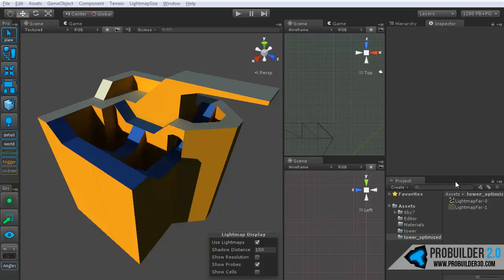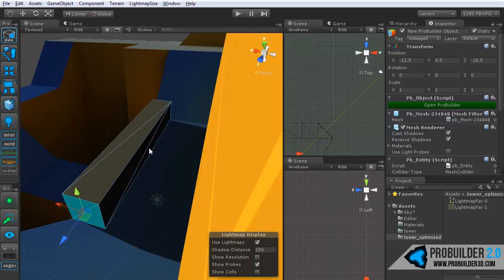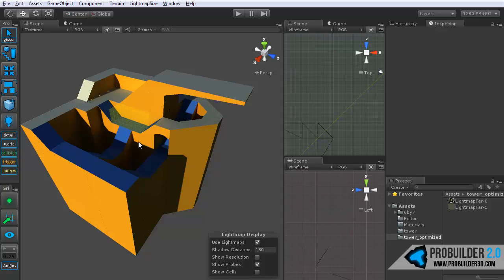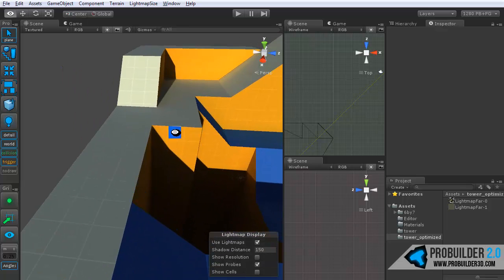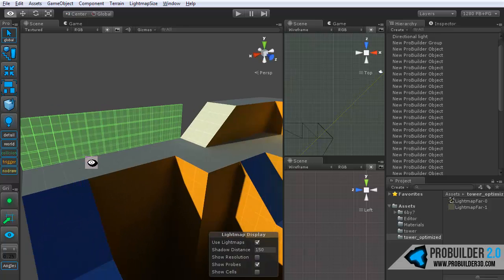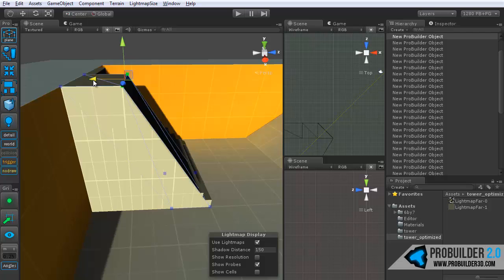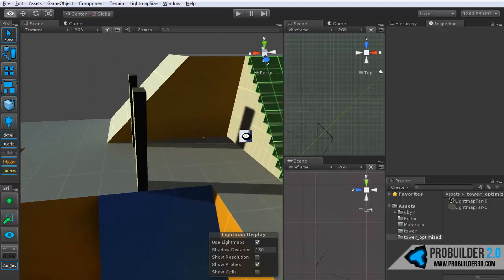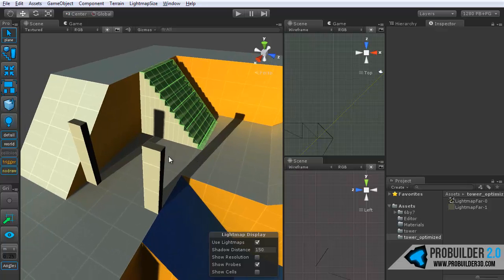ProBuilder 2.0: Triggers, Volumes, and Zones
A brief overview of how ProBuilder 2.0 can both simplify and enhance your game dev workflow, with Triggers, Volumes, and Zones, and custom collision.